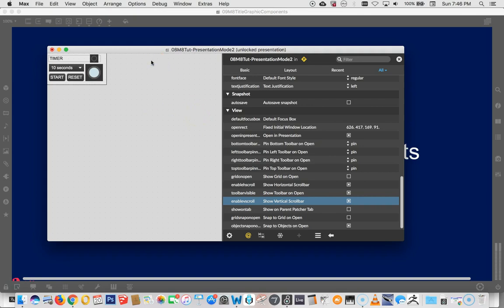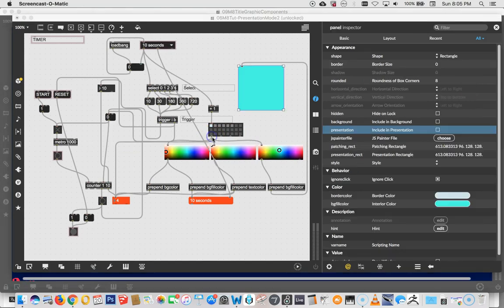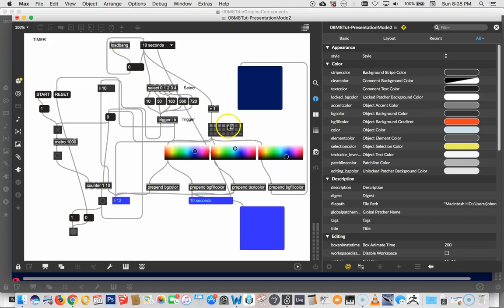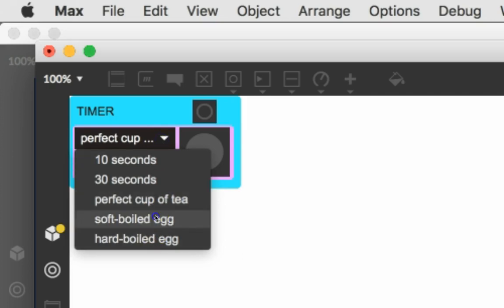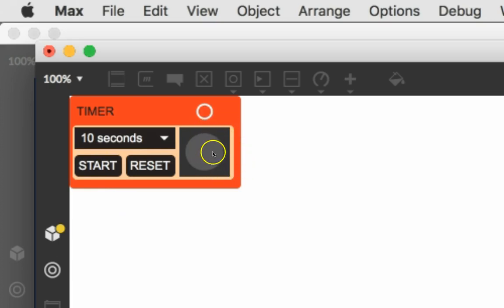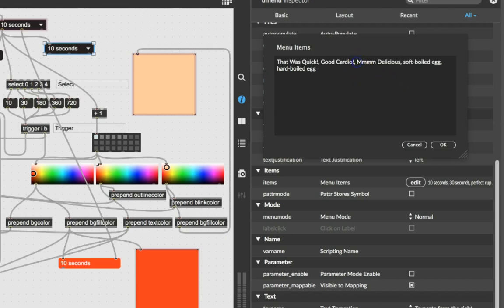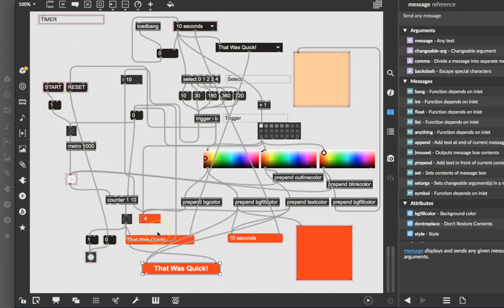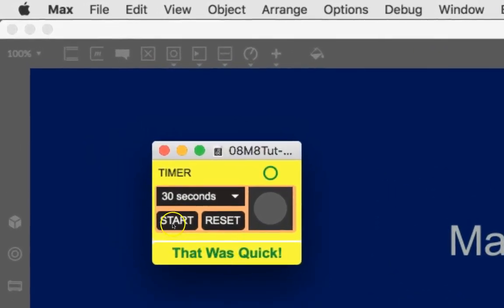Max 8 Tutorial # 9: Graphical Components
Using the "Timer" from our previous videos, we streamline the interface, make it look a little nicer, expand the color theme possibilities and make it respond with appropriate "alerts" at the end of different timer settings.